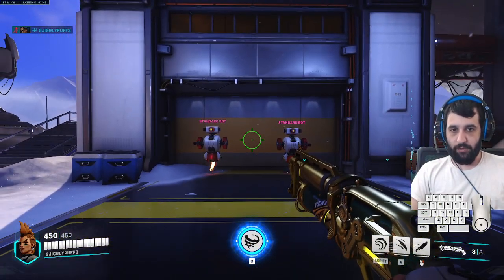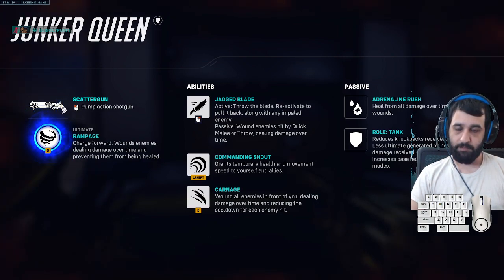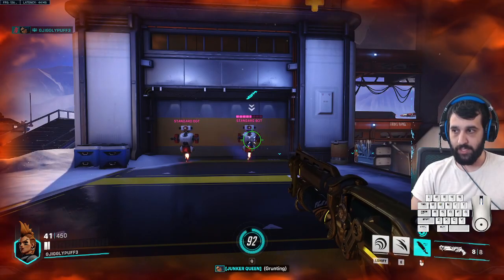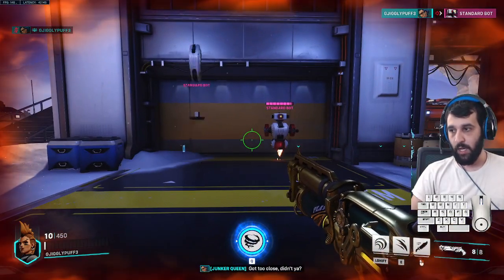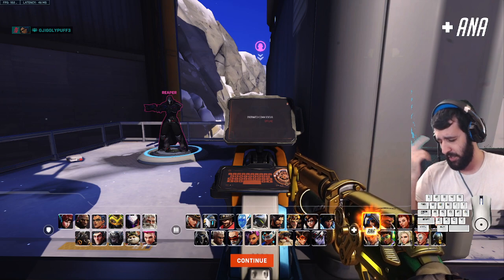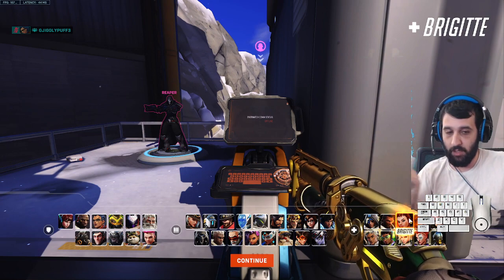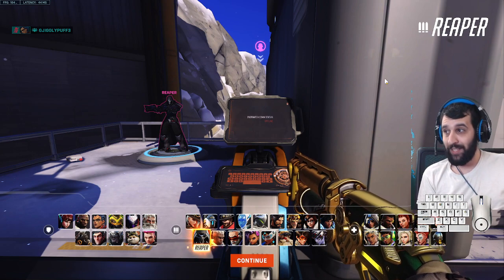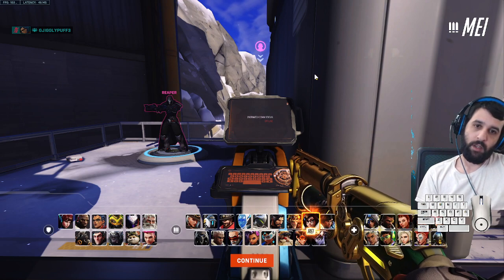In Depth Junker Queen Passive (Adrenaline Rush) Guide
0:00 What Is Wound Damage And What Is Adrenaline Rush?
2:26 Killing Someone With Wound
2:52 How To Take Advantage Of Adrenaline Rush
6:35 Each Weapon's Wound Damage
10:20 Wound Combos
13:17 Enabling Adrenaline Rush
17:54 Countering Adrenaline Rush
24:45 Countering Shield Health With Wound
25:39 General Stats
27:44 Conclusion